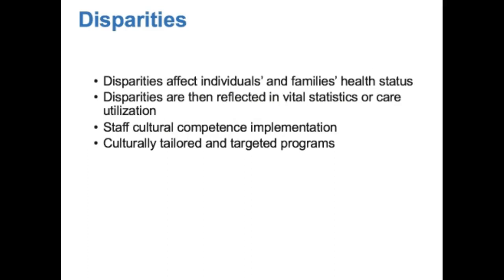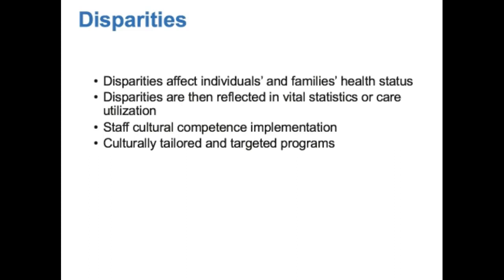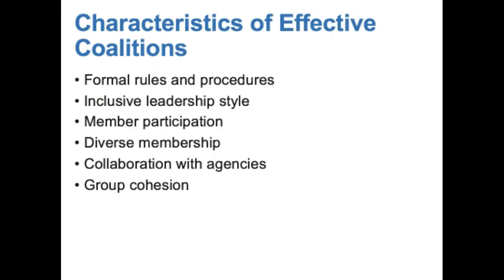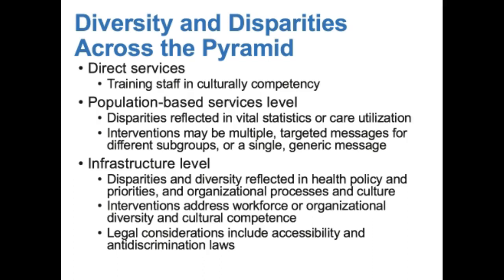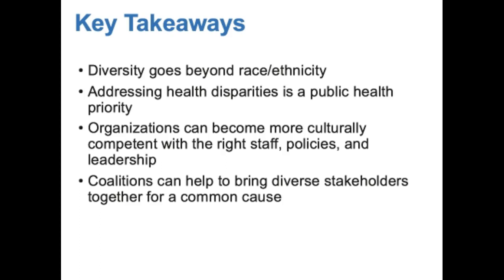PUBH 612 Chapter 2